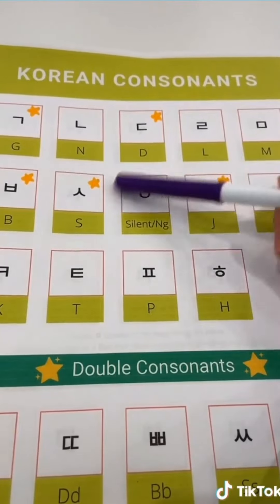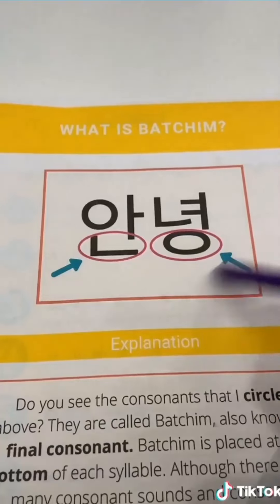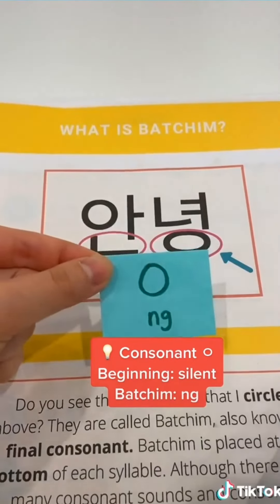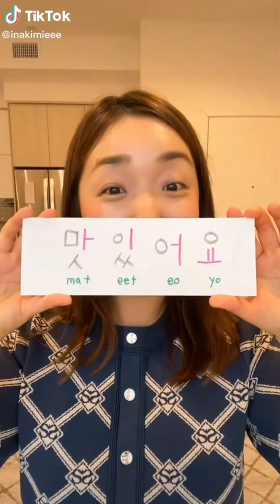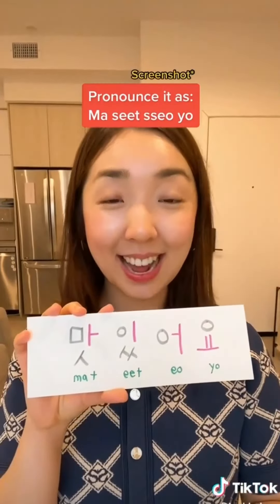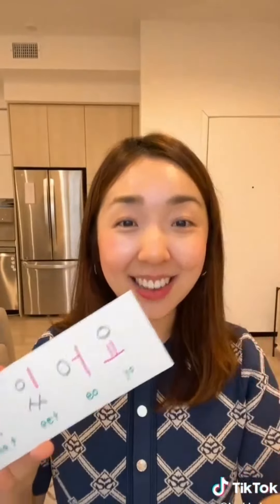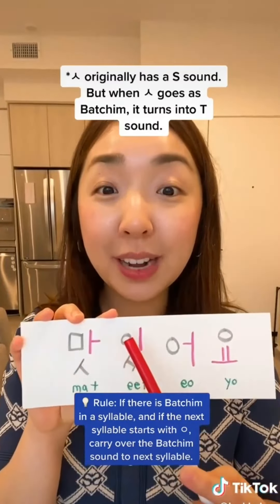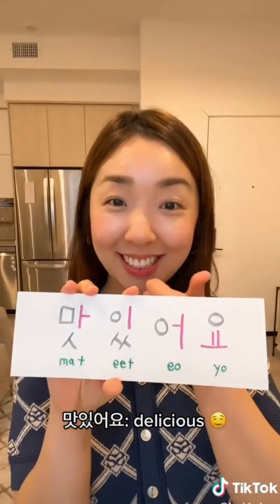How to Read Batchim (Final Consonant) in Korean.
This is how you can read final consonants also known as Batchim in Korean. Enjoy! :)